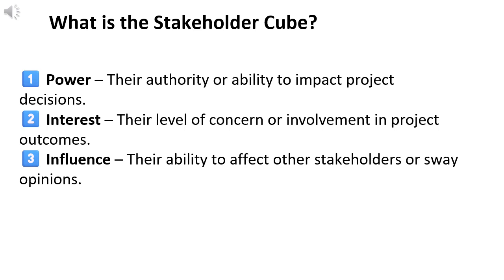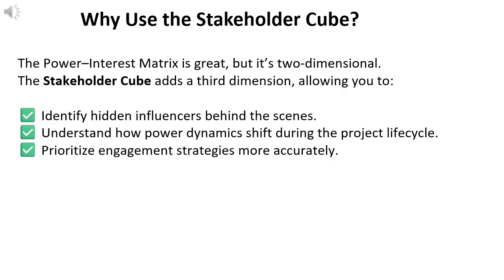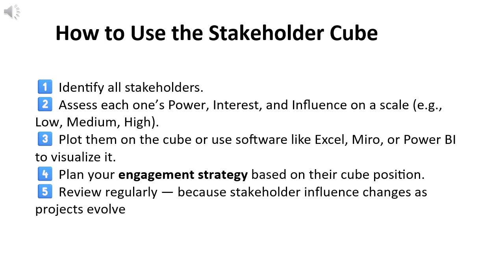Stakeholder Cube Explained | Power–Interest–Influence Model in Project Management | PM Expert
In this video, Pankaj Sharma from PM Expert explains the Stakeholder Cube, an advanced 3D model for stakeholder analysis used in PRINCE2 and PMP frameworks.

Learn how to evaluate stakeholders based on Power, Interest, and Influence, and develop smart engagement strategies for your projects.

🎯 What you’ll learn:
✅ What is the Stakeholder Cube
✅ Difference between Power–Interest Grid and Stakeholder Cube
✅ Step-by-step method to use it in real projects
✅ Example from a software implementation project
✅ Application in PRINCE2, PMP, and Agile project management

Project Management | PRINCE2 | PMP | Agile | Risk & Change Management | Leadership Skills